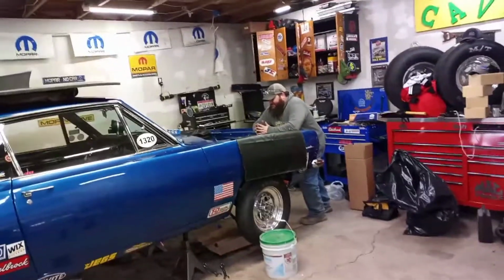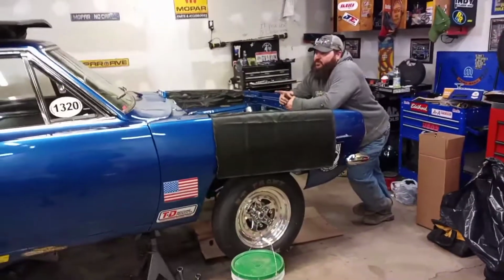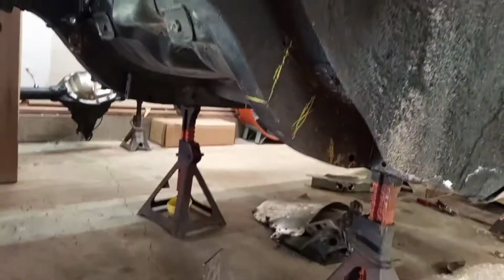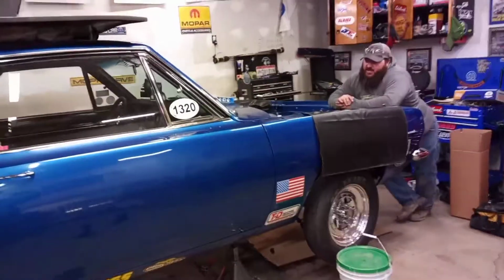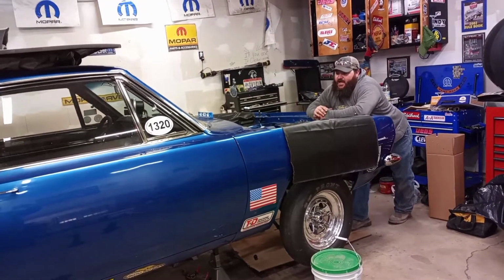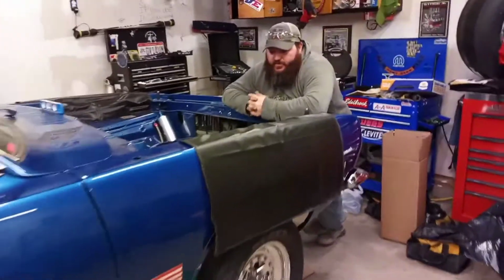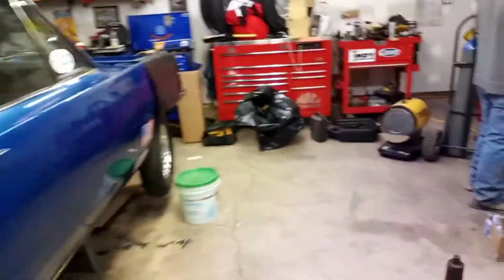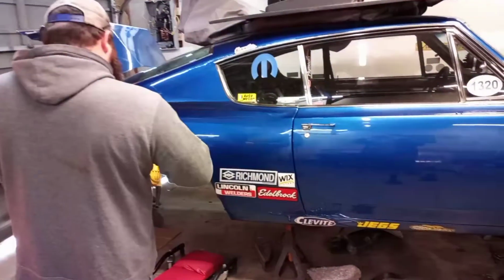Minnie tubbing a 1968 plymouth barracuda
Minnie tubbing the barracuda